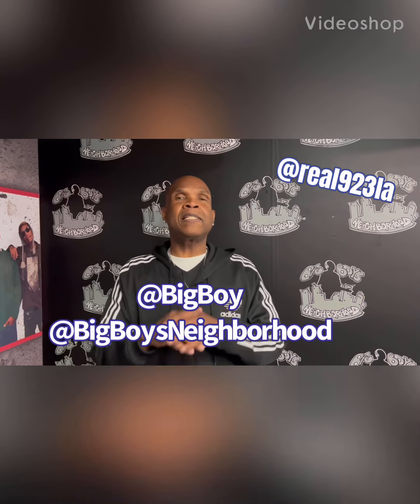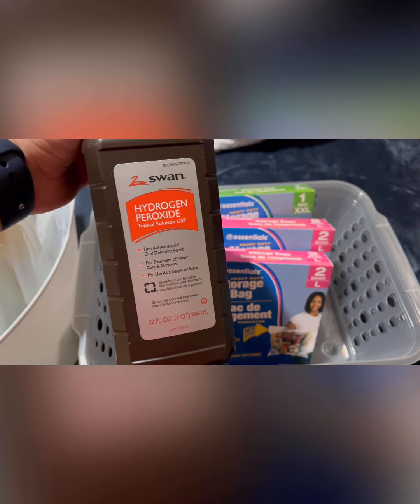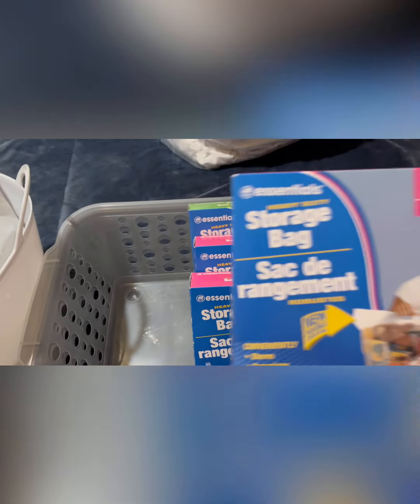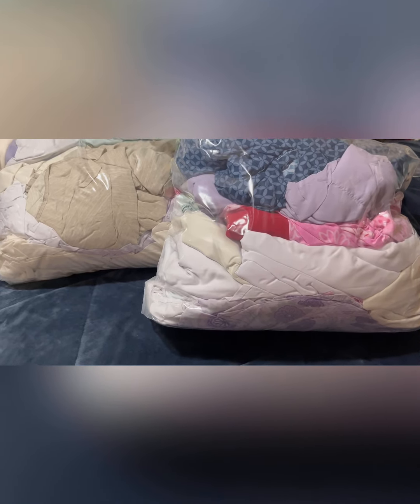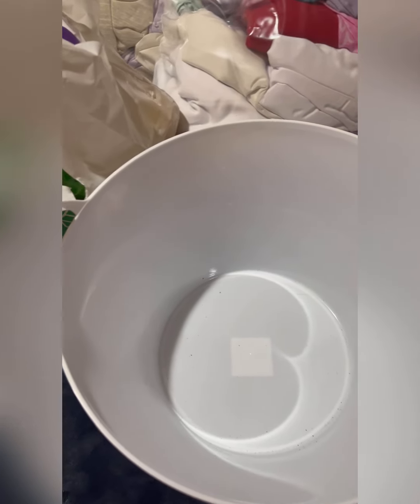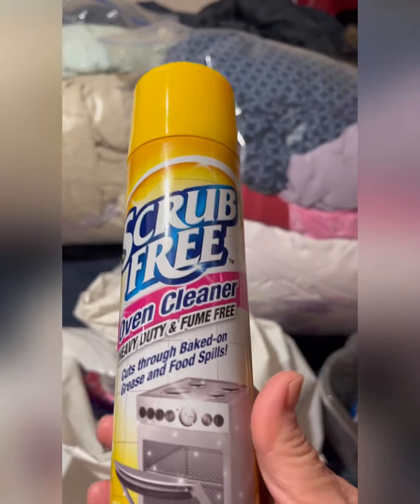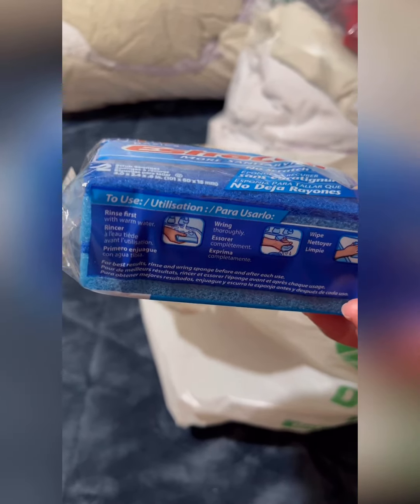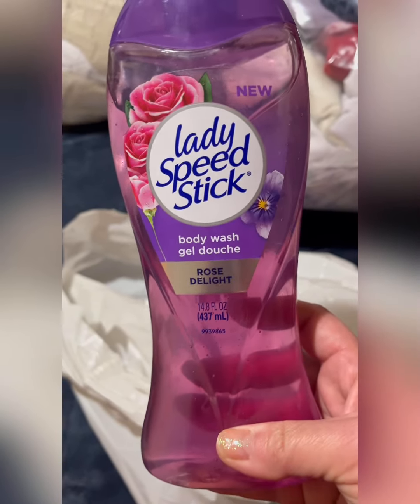Get Ready for Spring Cleaning| Dollar Tree Haul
I must reach 5K to even do Live Drawing

2nd MUST COMMENT👉 GIVEAWAY5K 👈👈 in the Comment area, below in my videos.

3rd MUST LIKE MY VIDEOS

4th MUST SHARE MY VIDEOS THE MORE TIMES YOU SHARE MY VIDEO THE MORE TIMES YOUR NAME WILL BE ENTERED INTO THE LIVE DRAWING PS5 GIVEAWAY.

EVERYTIME YOU SHARE MY VIDEO YOU CAN COMMENT 👉PS5GIVEAWAY5K x’s the of times you shared my video.
Must be 18 YRS OR OLDER
LIVE IN THE US
AND DID ALL THE STEPS 1-4 to be entered in.